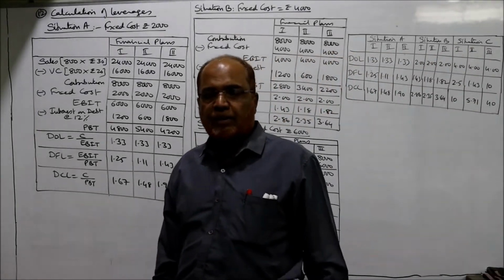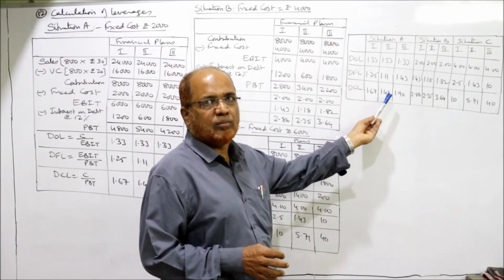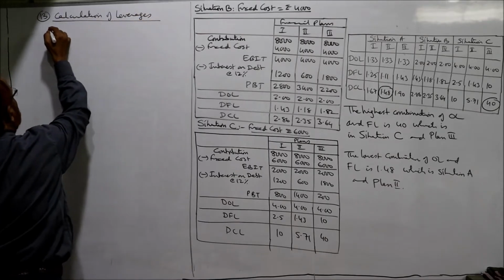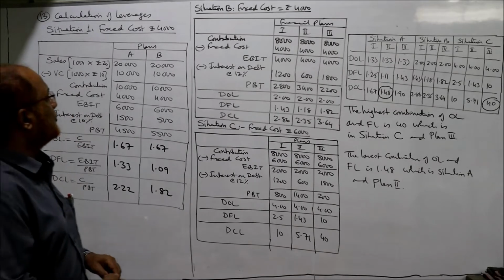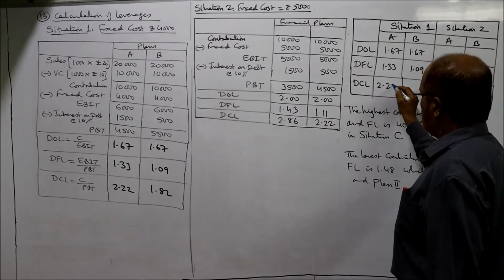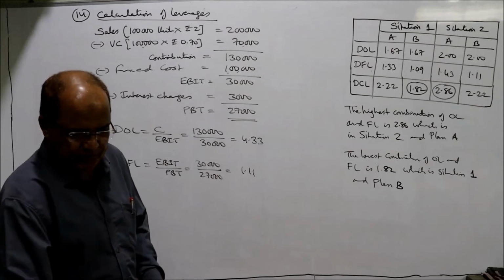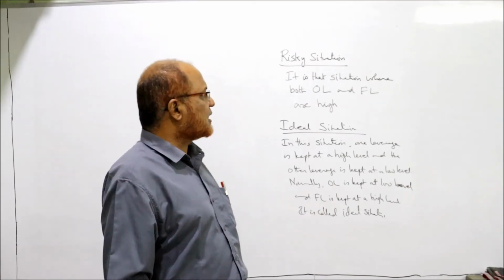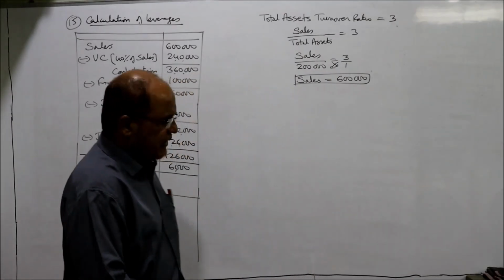Financial Management II Leverages II Problems and Solutions II Part 4 II Hasham Ali Khan II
Financial Management
Leverages
Leverage Problems
Leverage Problems and Solutions
Leverages Theory
Leverages Theory Explained
Operating Leverage
Financial Leverage
Combined Leverage

Watch the video till the end to get a complete command on the topic of Financial Management that is Leverages.  I have explained the meaning of leverages.   Watch the video till the end to get a complete command on the topic of financial management.